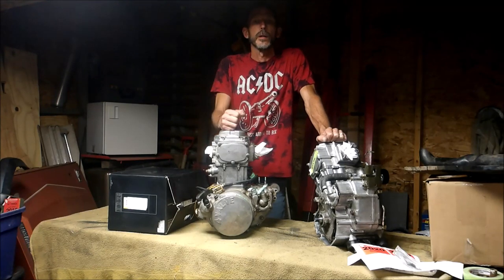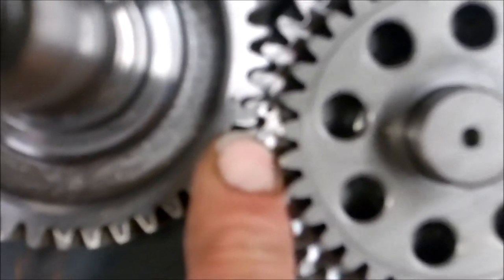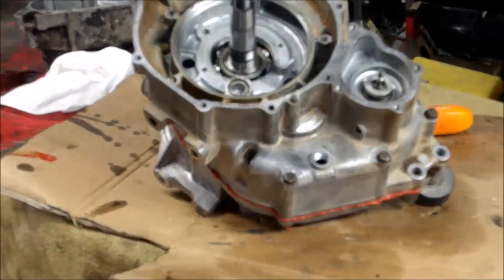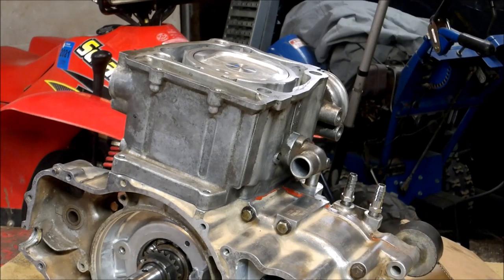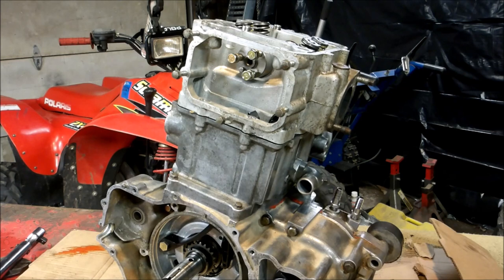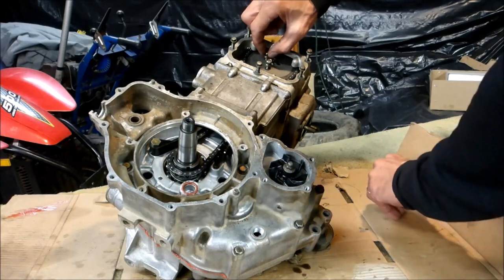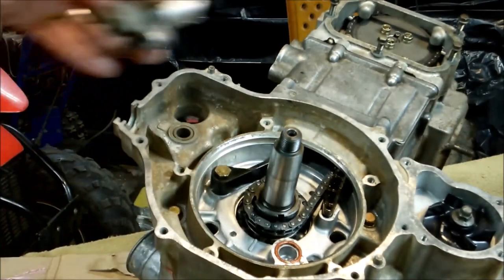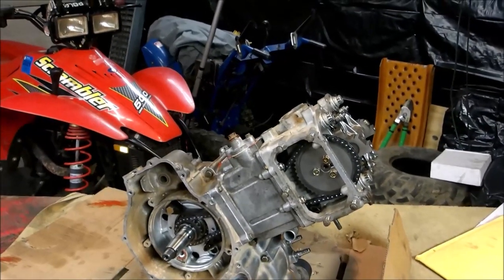Complete Rebuild a POLARIS 500 From The Bottom Up! And a 425.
I'll show you step by step how to do a complete rebuild as I convert a 425 into a 500 engine.